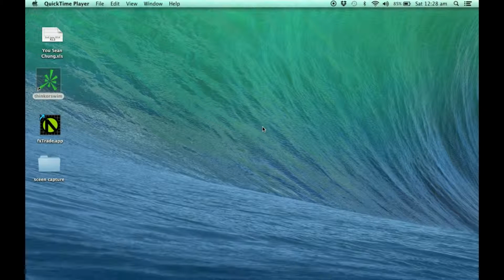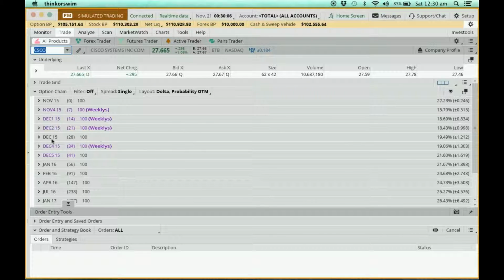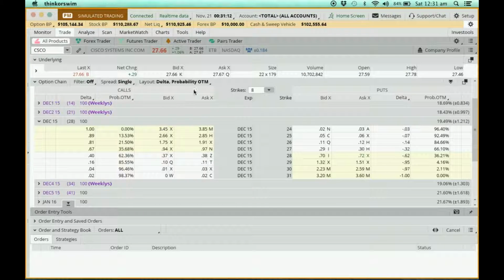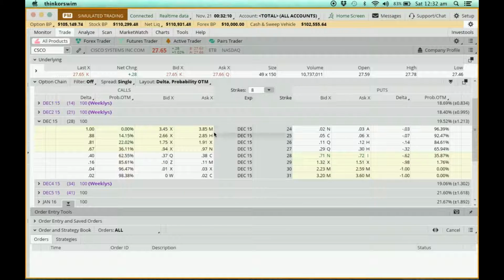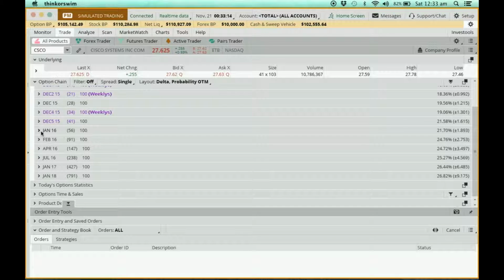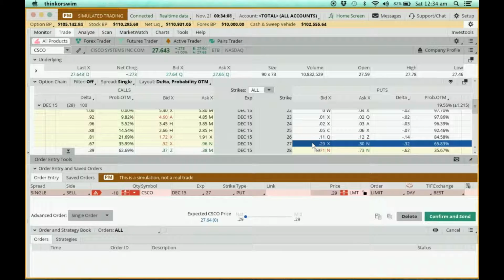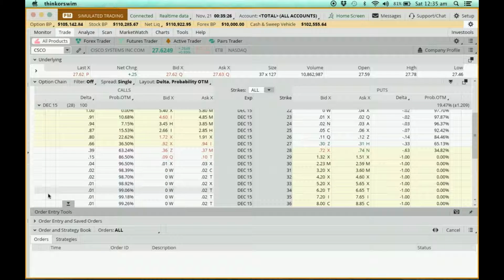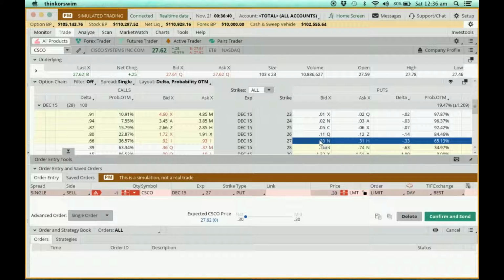Video 5 - Options Chain and Order Default - Value Investing Singapore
In this video, I'll show you the option chain and the order setting.

★☆★ Join me in my FREE Live Masterclass and I'll answer your questions, teach you how to evaluate and invest safely in person

Value Investing Academy (VIA) was established in 2010 by Mr Cayden Chang with the vision of “We Care to Make you a Better Investor VIA Financial Education and Technologies”.

We have understood the importance of having Value Investing Course and Value Investing in Singapore and in other parts of the world, as such, we have set up VIA with an intention of making everyone a better investor.

This is why we have delivered our signature Value Investing Programme (VIP) to more than 40,000 people in 11 cities across Asia such as:

Singapore, Kuala Lumpur, Kuching, Penang, Phnom Penh, Yangon, Ho Chi Minh, Hong Kong, Tokyo, Taiwan and Bangkok. (MORE YET TO COME!)

Don’t Miss Your Chance To Join A FREE Value Investing Masterclass today (worth $199) -
- Filling Up Fast!! ** Limited Seats Only!